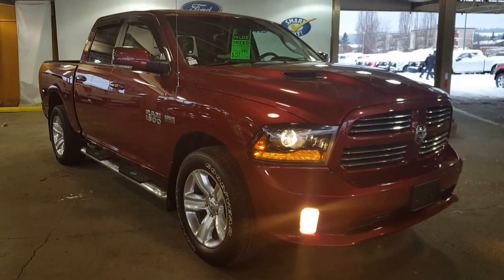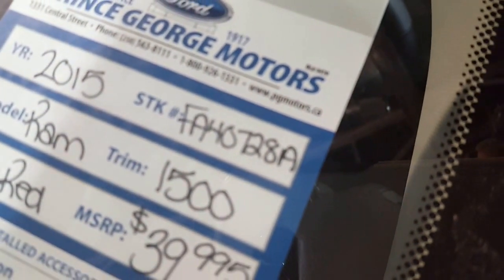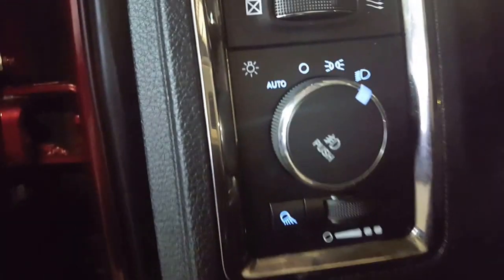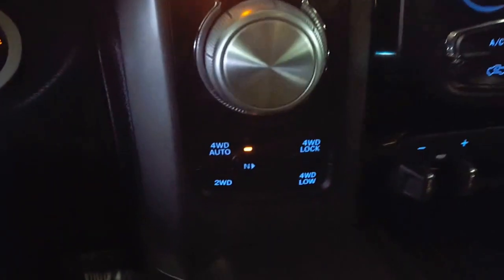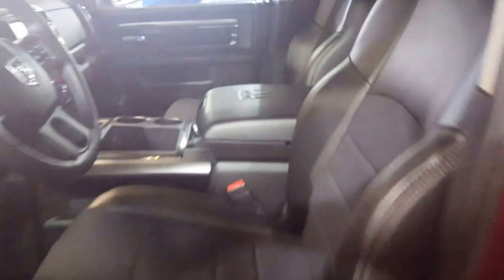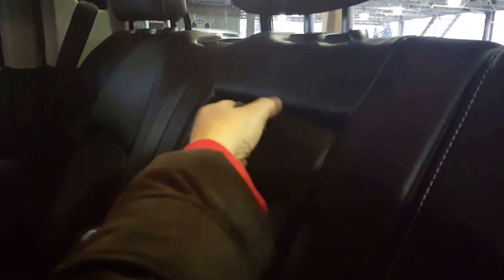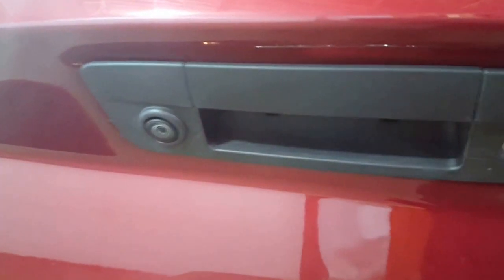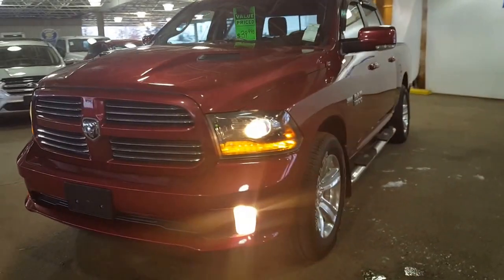2015 Ram 1500 4x4 Crew Cab Sport Review | Prince George Motors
FA40728A is the stock number for This 2015 Ram 1500 Crew Cab 140.5" Sport 4 Door Pickup Four Wheel Drive with 8-Speed Automatic transmission,  Red[Deep Cherry Red Crystal Pearl] paint with black interior color.